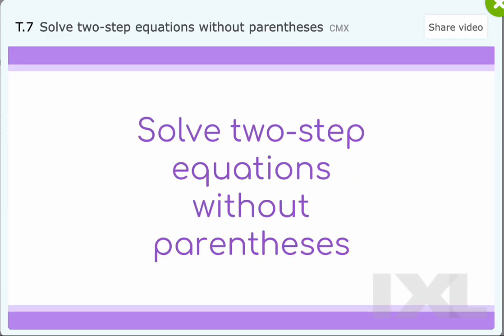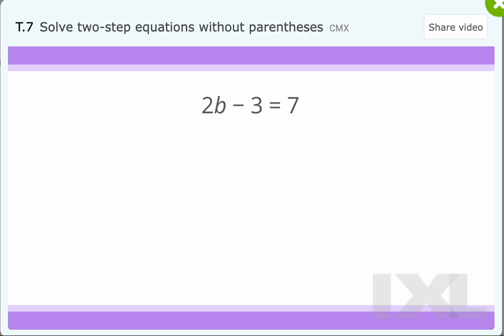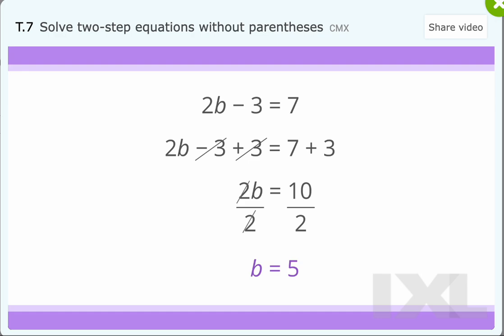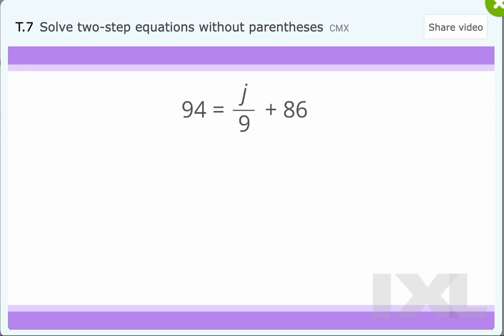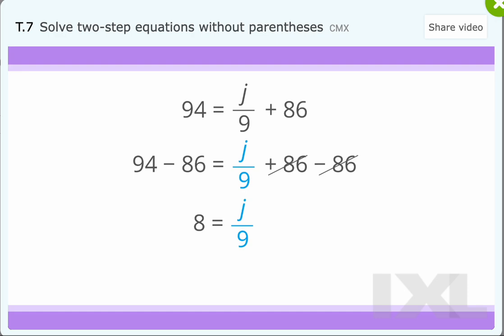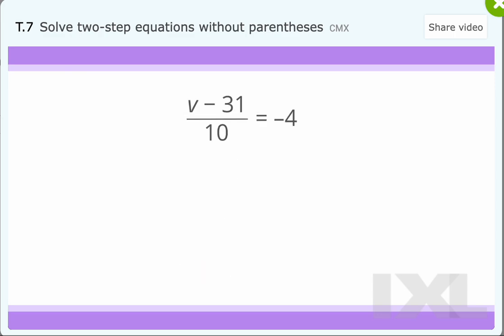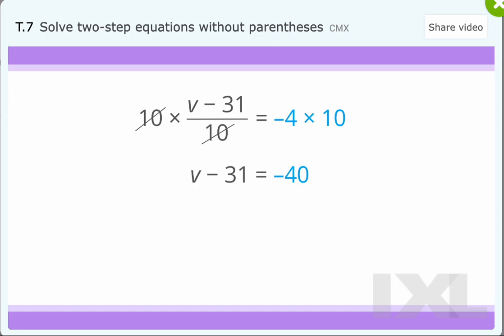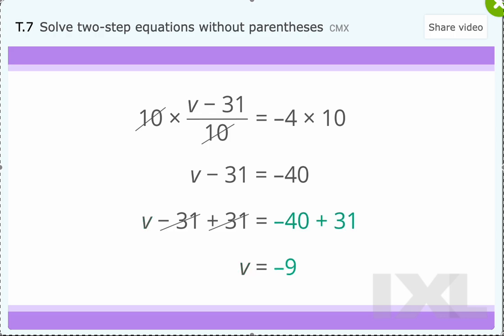two steps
Solucion de ecuaciones en dos pasos